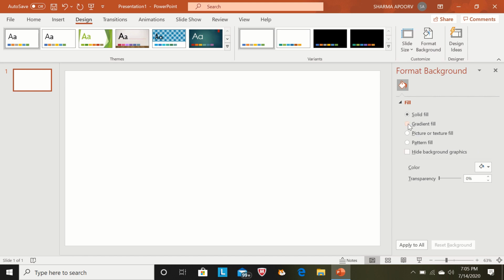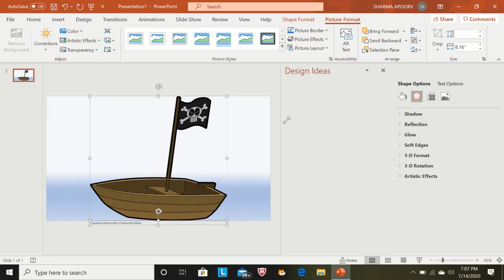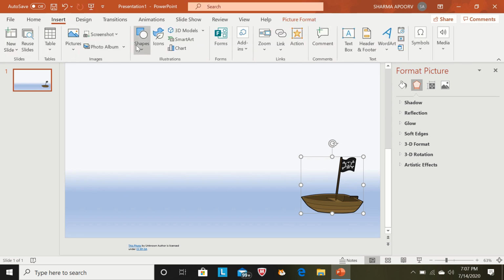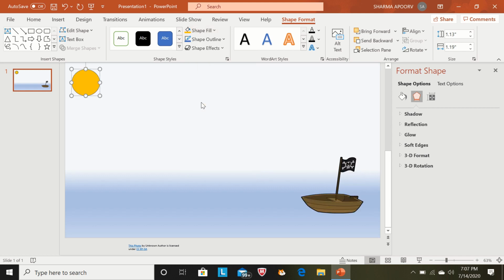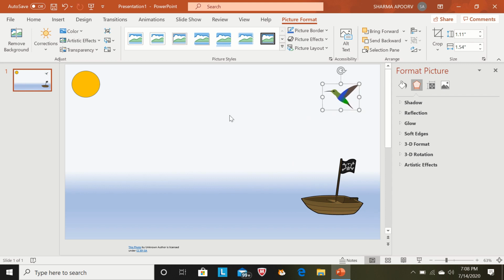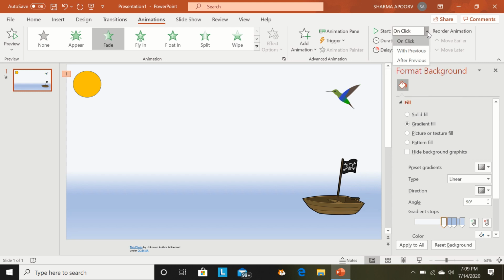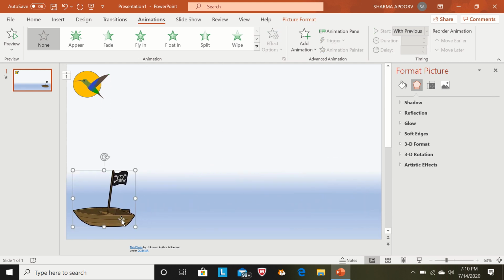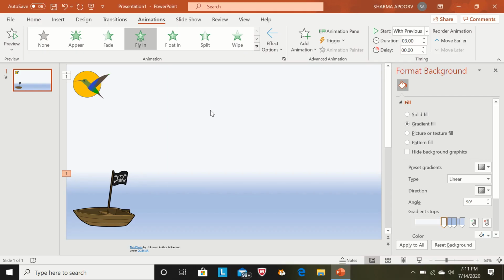Animations in PowerPoint (Sea scene)